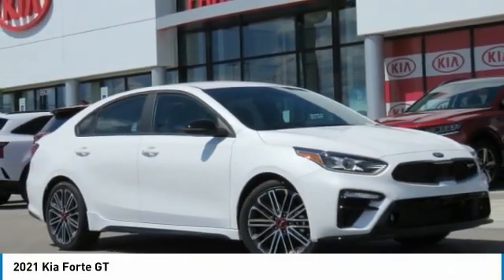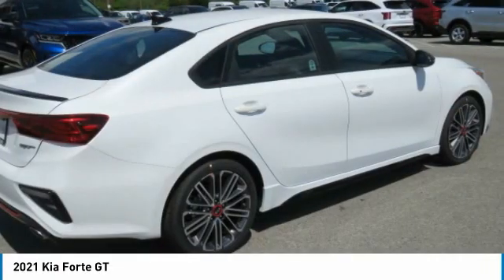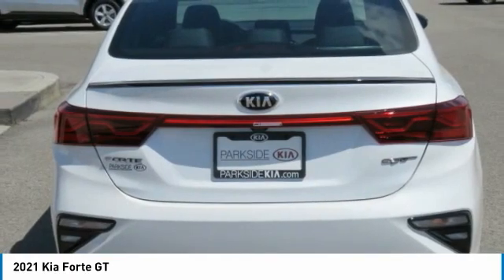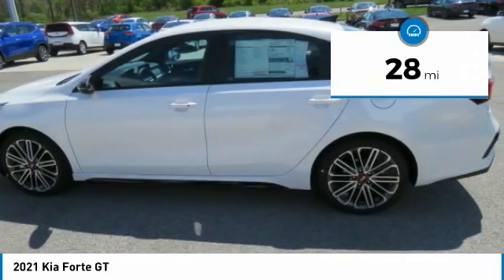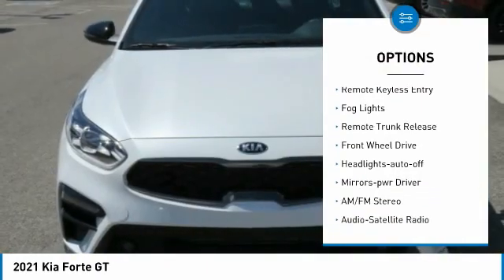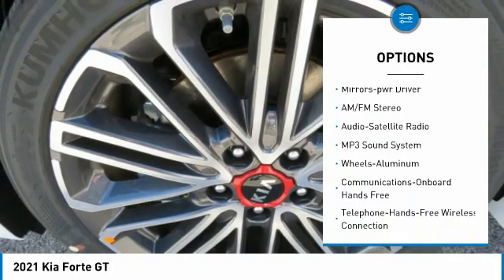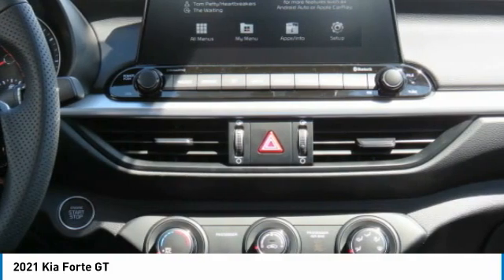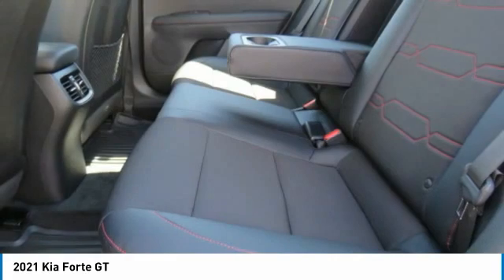2021 Kia Forte Knoxville TN ME338645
2021 Kia Forte GT

Parkside Kia
9929 Parkside Drive

No-Hassle Quotes include all available Kia rebates, Bonus Cash, and KMF incentives for qualified buyers. Price includes: $1750 - Kia Customer Cash. Exp. 05/03/2021 $500 - MY21 Forte Retail Bonus Cash Program. Exp. 05/03/2021